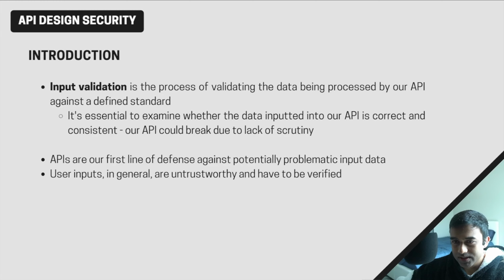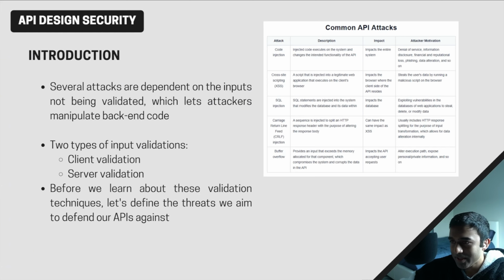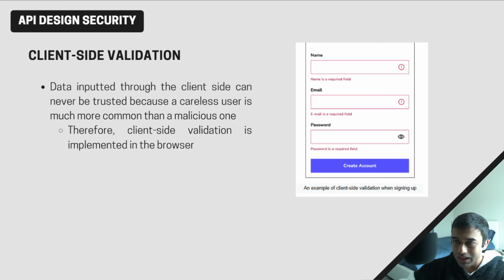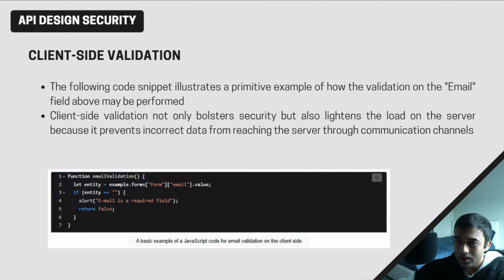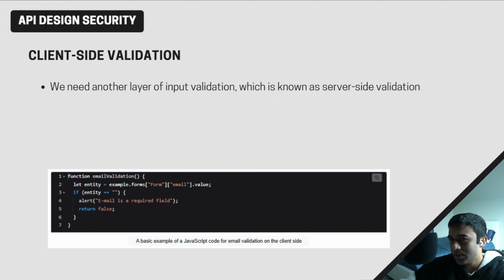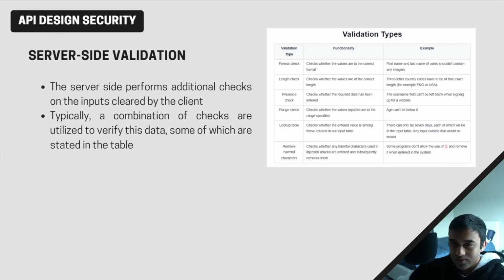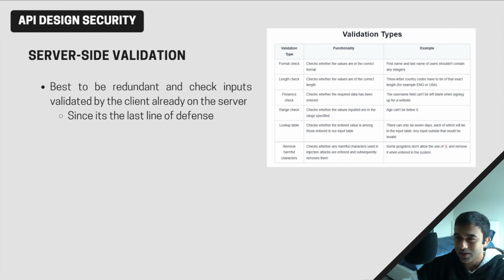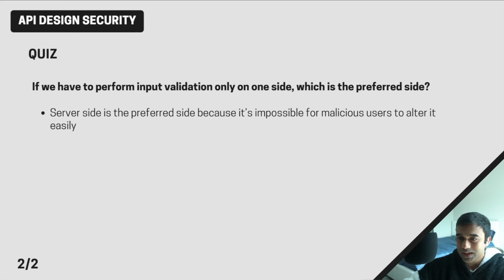Securing APIs through Input Validation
Let’s learn what input validation is and its significance in the security of an API.

0:00 - Introduction
01:47 - Client-side validation
04:12 - Server-side validation
05:37 - Quiz & Outro